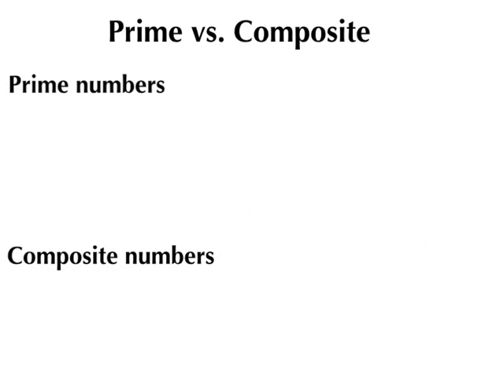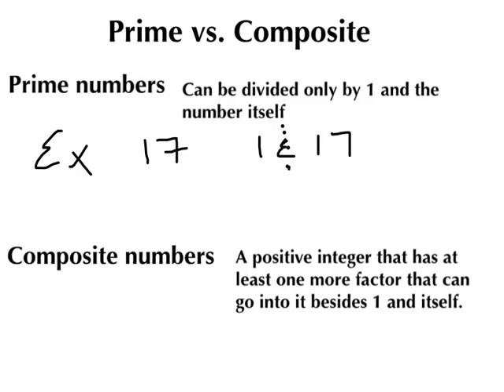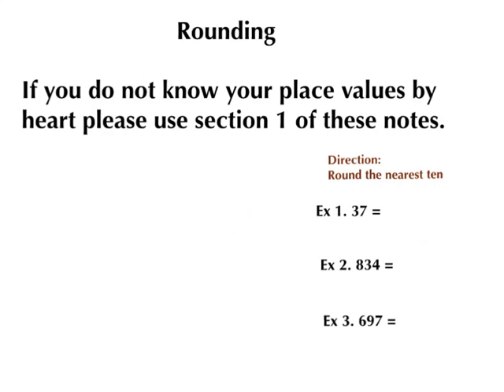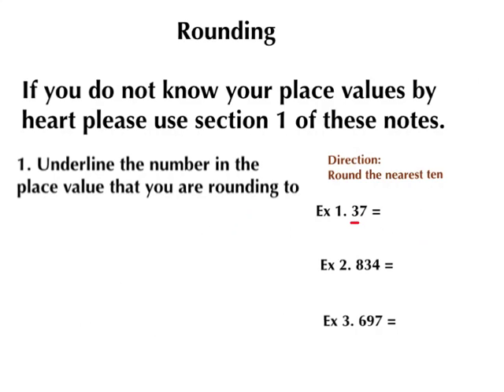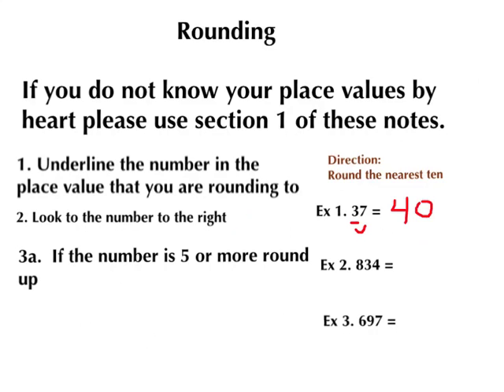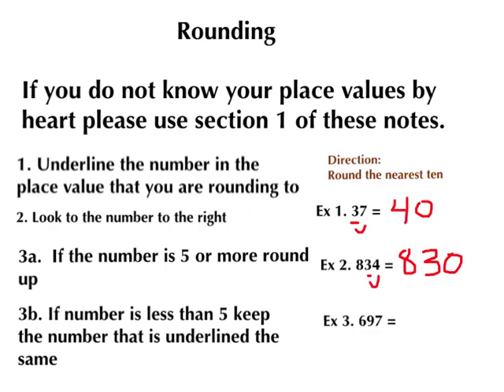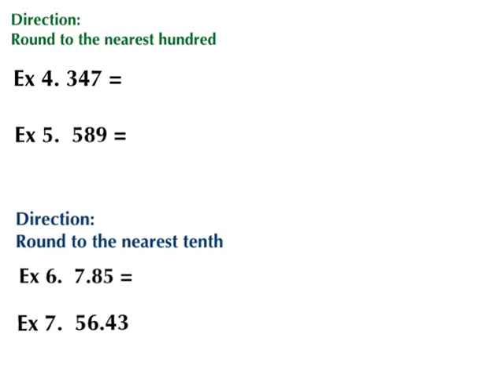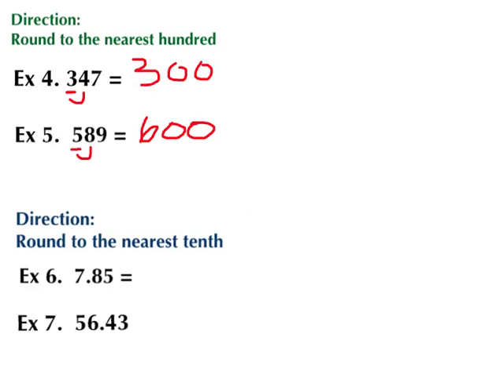Chapter 1 review topic 1